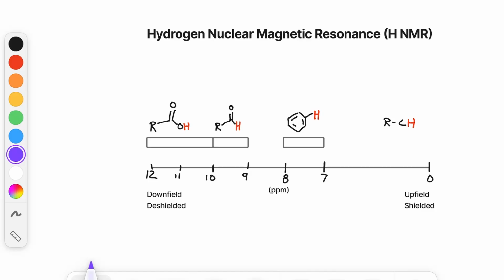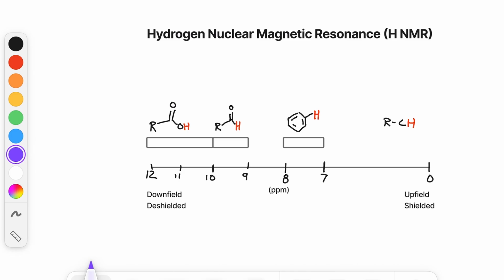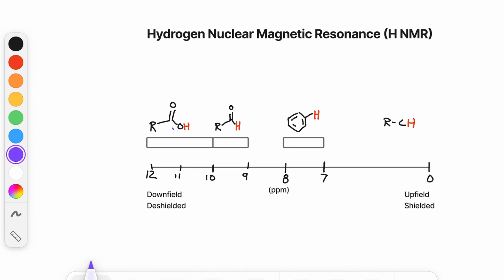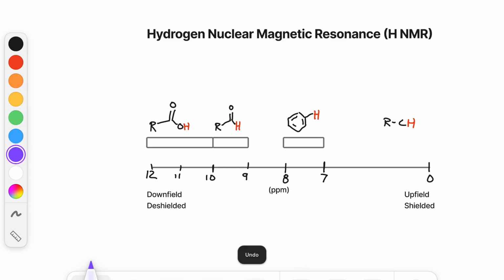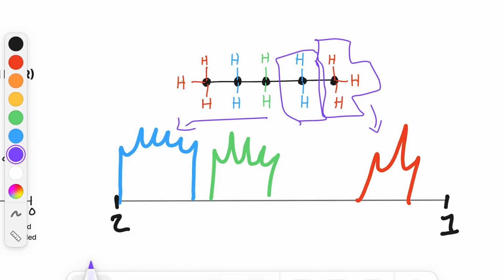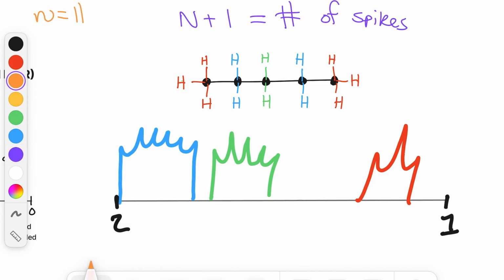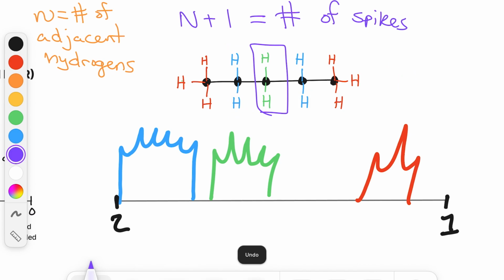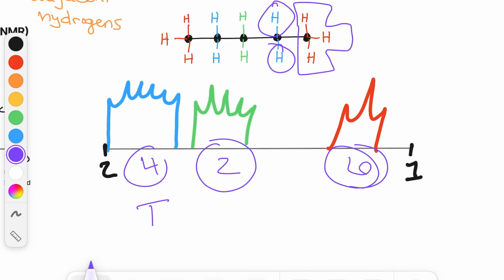Quick and Dirty Content #9: H NMR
Comments down below what you think and how I should improve!